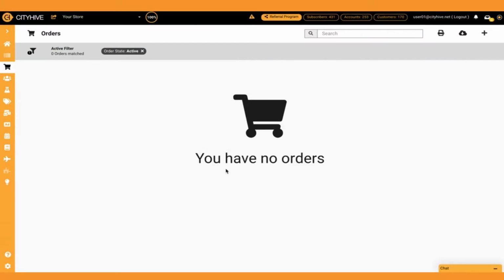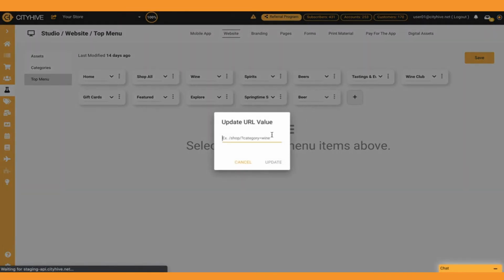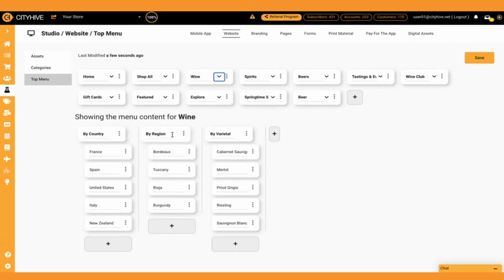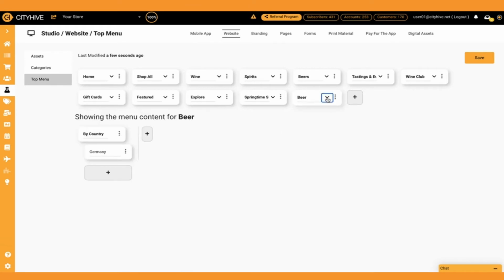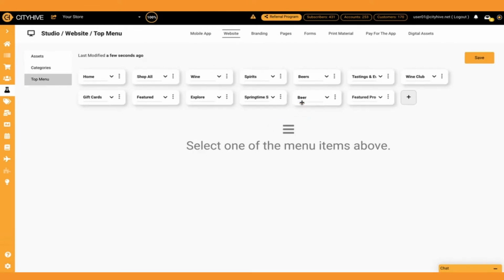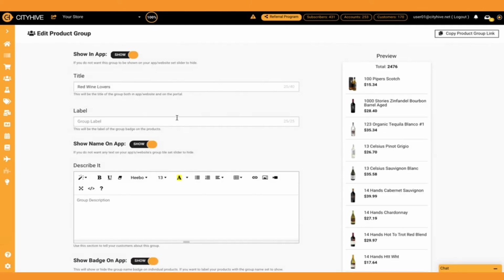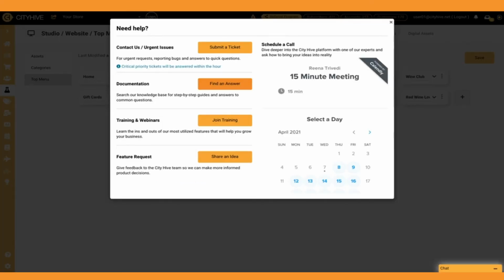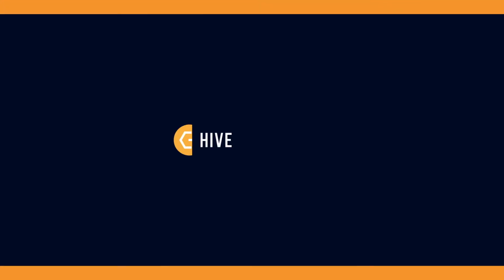How to Customize Your Top Menu